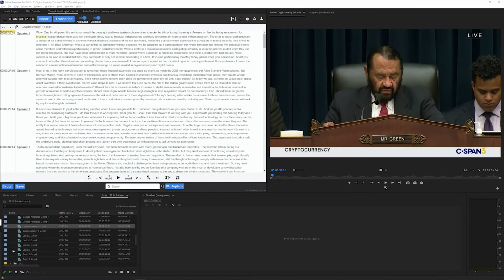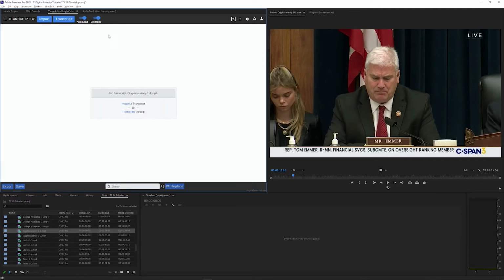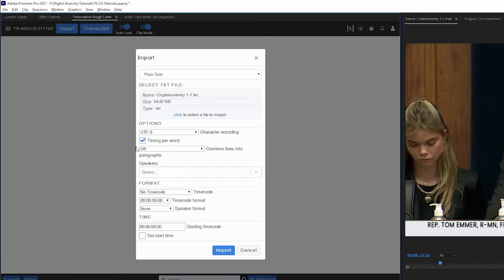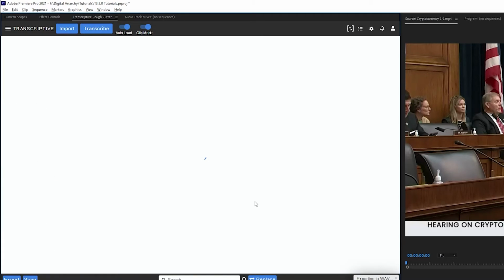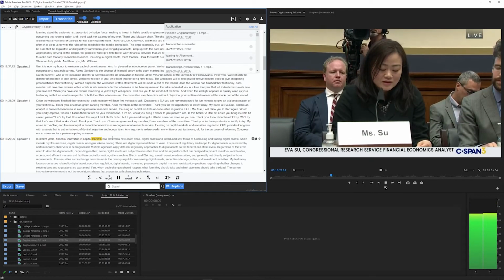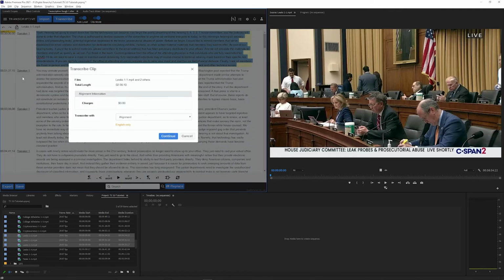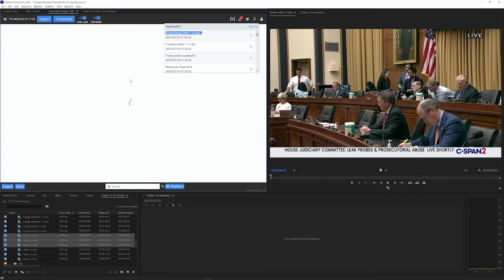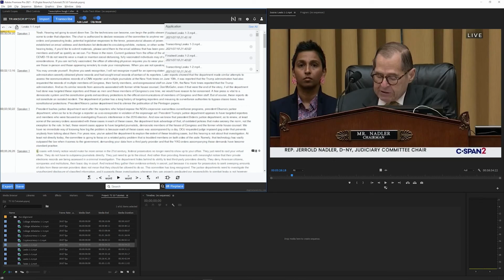Transcriptive Rough Cutter (3.0) - Single and Batch Alignment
Syncing existing transcripts is now easier than ever! Alignment allows Transcriptive Rough Cutter users to align one or multiple transcripts offline. Syncing existing transcripts is free and Transcriptive will assign timecode to each word in Premiere Pro.

This video tutorial shows the process of syncing and alignment a single clip to a video or audio file. It also shows how this process is done if you want to process multiple files at once.

The captions for this video were created with Transcriptive.